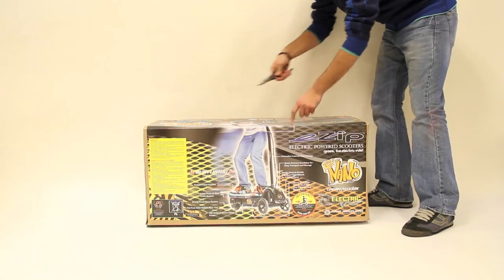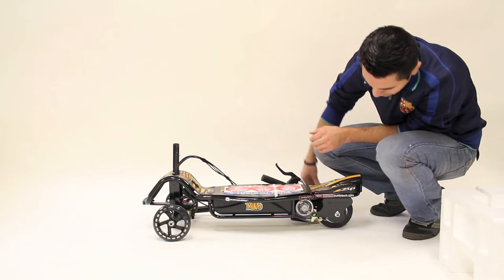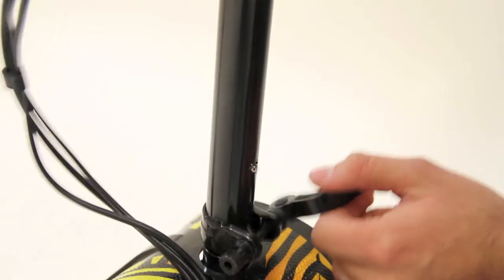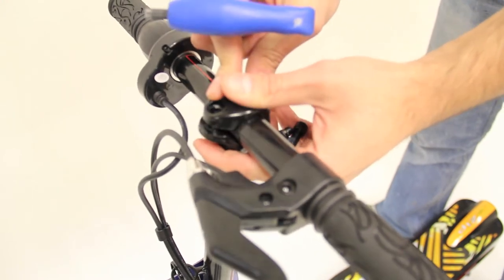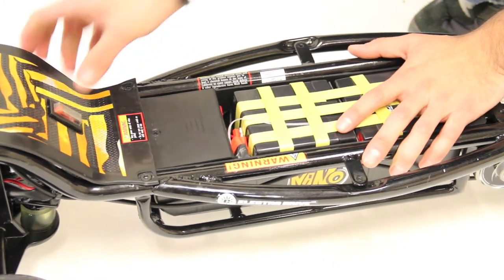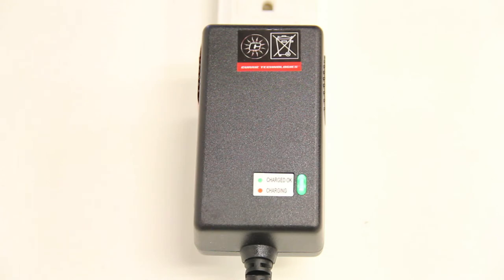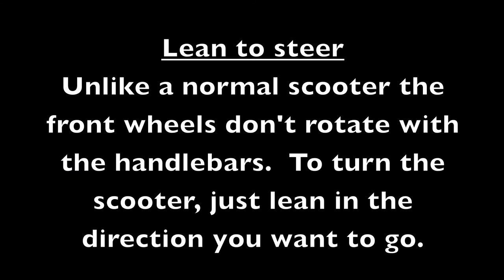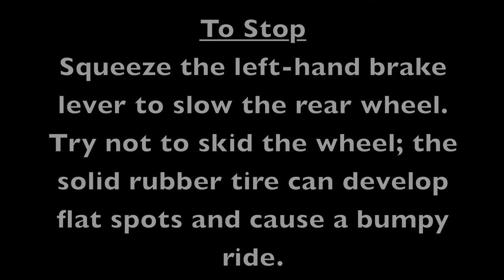eZip EZ3Nano Scooter Assembly Video